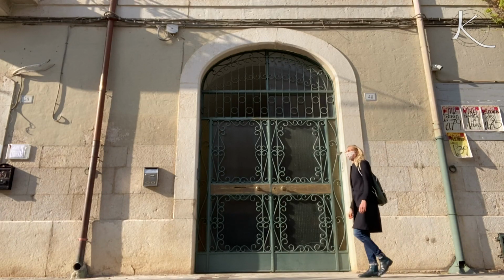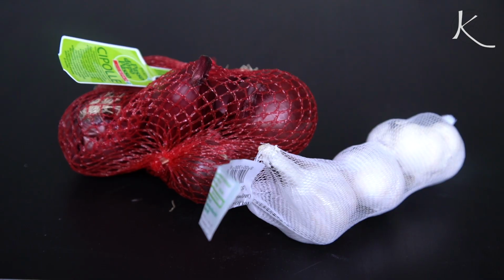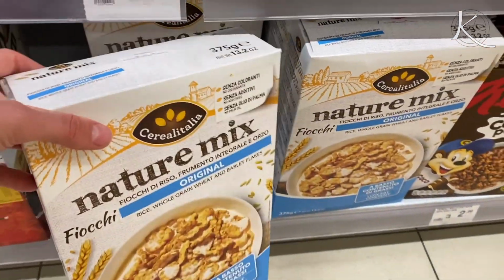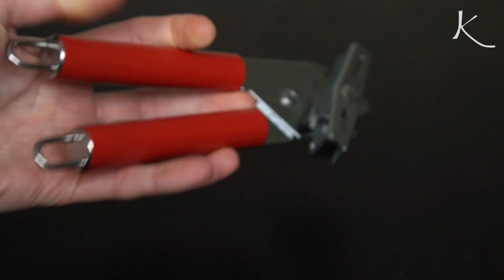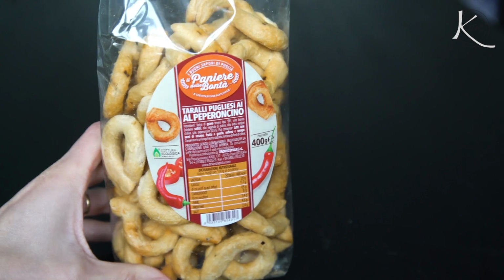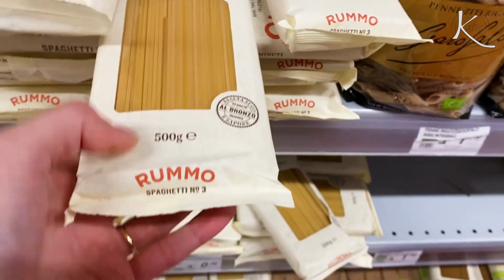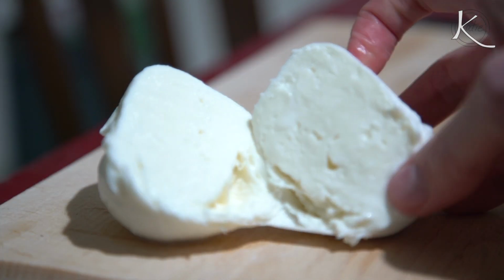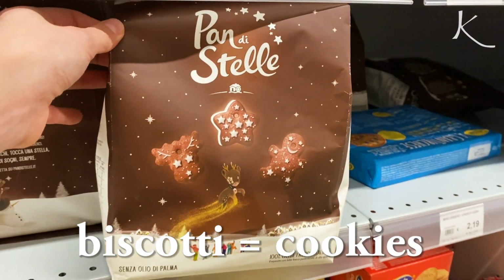GROCERY HAUL IN ITALY - During the pandemic - Part 1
Moving to Puglia in Southern Italy, I knew I had all kind of delicious food to look forward to. When our pantry and fridge became empty, I decided to do a video of my GROCERY HAUL! (I figured, what would a YouTuber do in this situation?! Ha).

[If you want to improve your Italian language skills, try using italki to find a great Italian tutor for you, for virtual lessons!

This was produced during the covid pandemic restrictions imposed as Italy tries to reduce the spread of coronavirus.

THANK TO YOU ALL (especially on Instagram) for suggesting so many incredible, delicious things that have already become staples in our household. Let me know what else I should try (in the comments below or @qkatie on Instagram)!

xoxo
Katie

Available on Apple Podcasts, Stitcher, SoundCloud and wherever you find your podcasts.

--Produced, filmed, edited and hosted by Katie Quinn--

Hi there, friends! My name is Katie and I'm a video journalist & food enthusiast. On this channel I make videos about life and delicious things. I post every week, and of course, I keepitquirky :)